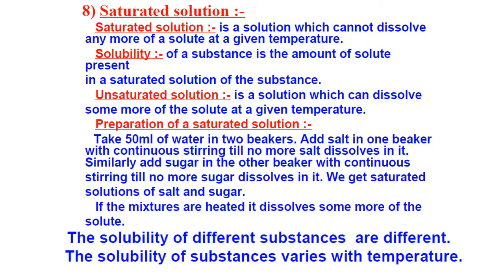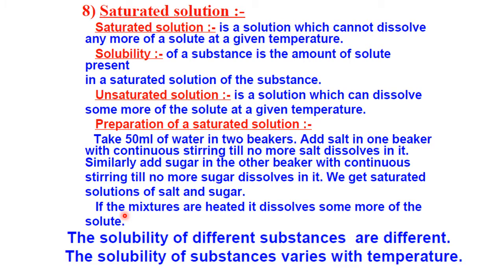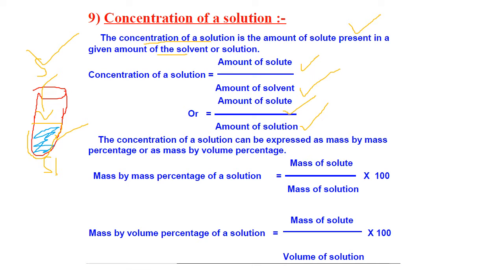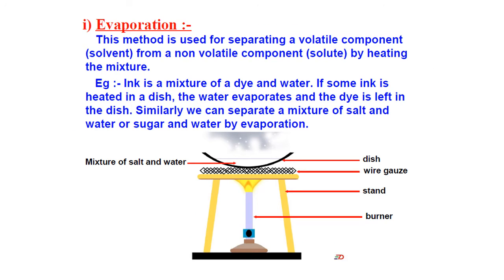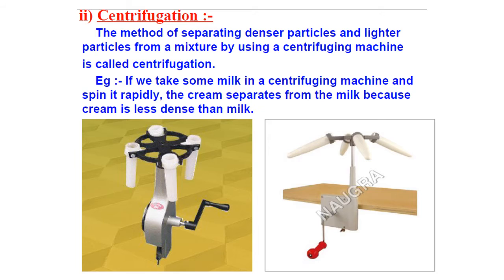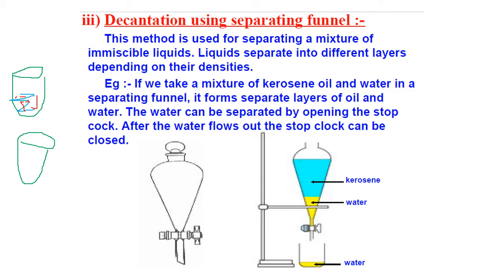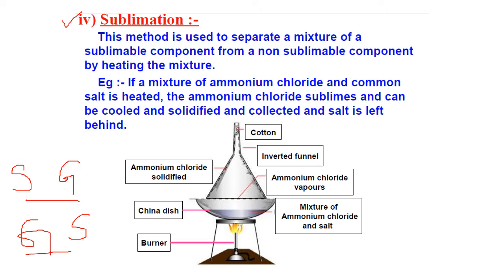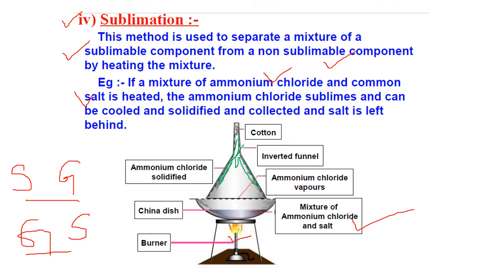is matter around us pure part- 2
SEPARATING THE  COMPONENETS OF A MIXTURE(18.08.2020)
BY-ANJALI